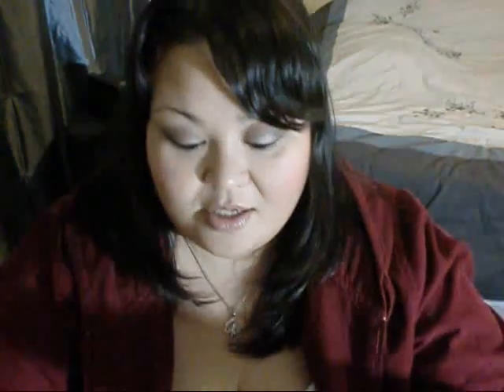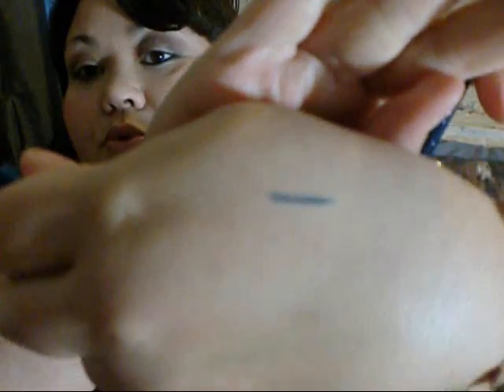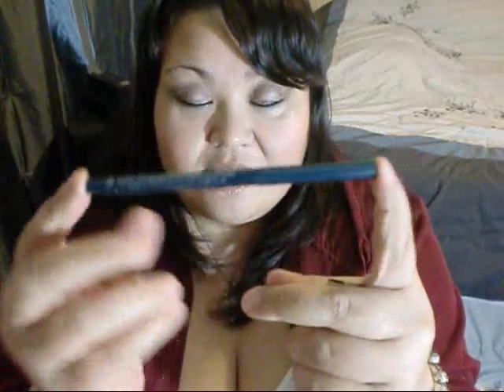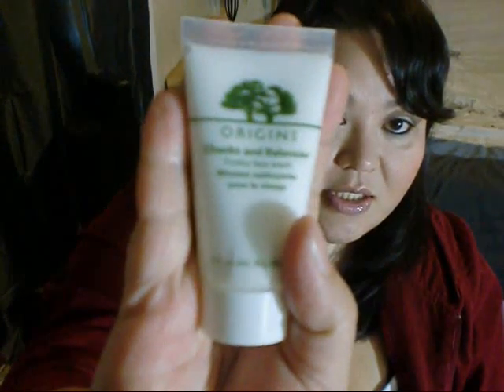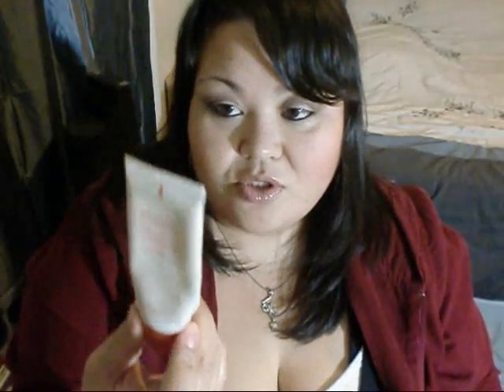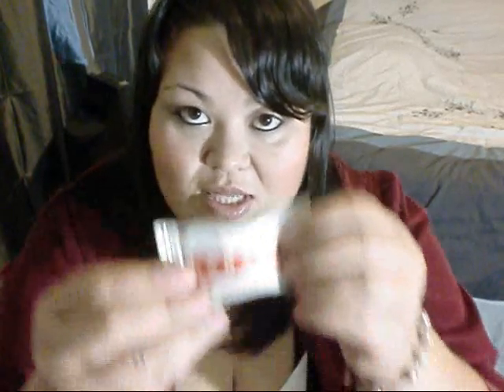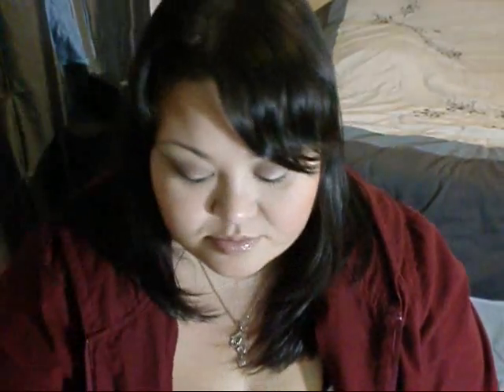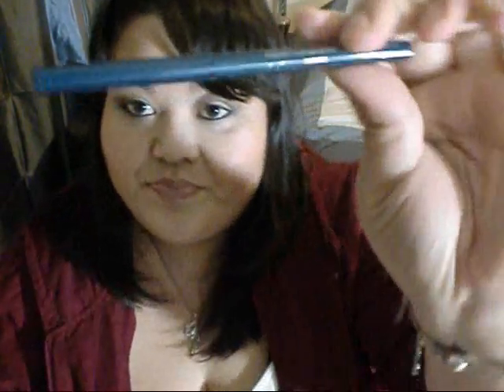January 2012 Birchbox Unboxing